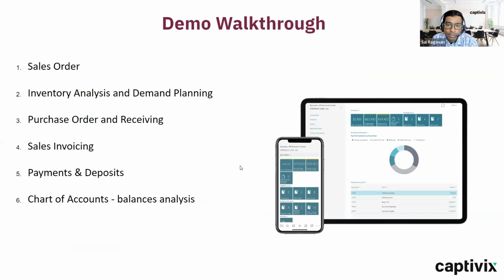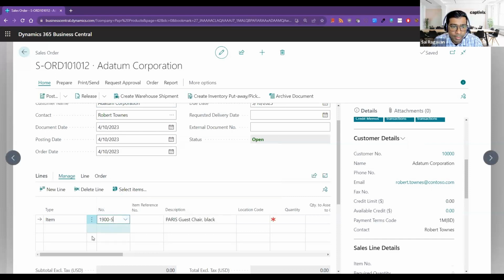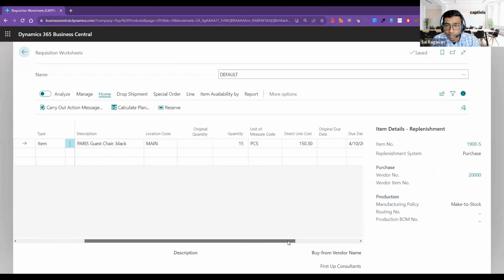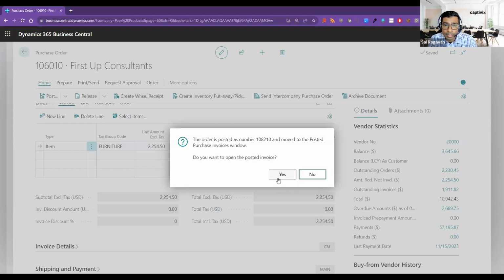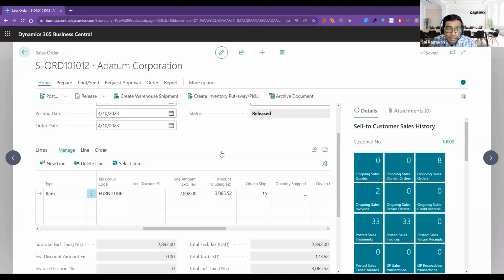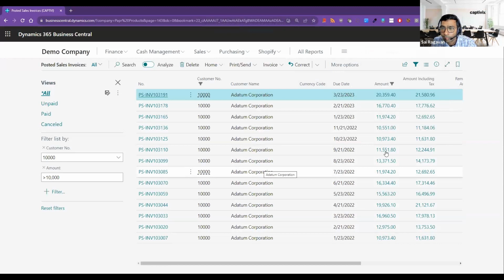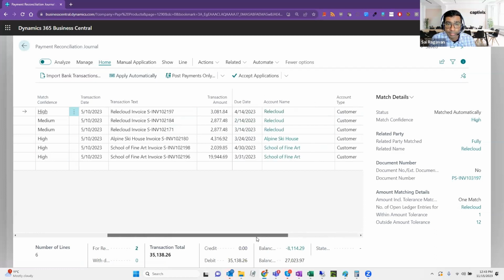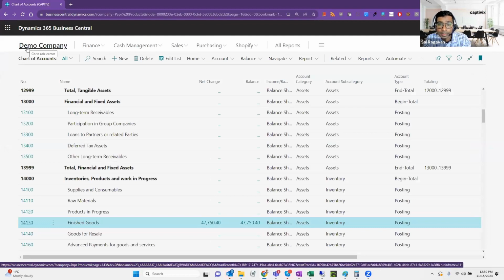A Glimpse into the business routine with Microsoft Dynamics Business Central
“A Glimpse into the Business Routine with Microsoft Dynamics Business Central”. This session aims to provide a comprehensive overview of how Microsoft Dynamics Business Central can revolutionize your daily business operations.

We’ll delve into the core functionalities of this robust business management solution, demonstrating how it can streamline your processes, improve customer interactions, and drive growth. Whether you’re a small business looking to optimize your operations or a large enterprise seeking to enhance efficiency, this webinar is designed to cater to all.

Don’t miss this opportunity to learn from industry experts and gain valuable insights into leveraging Microsoft Dynamics Business Central for your business success.